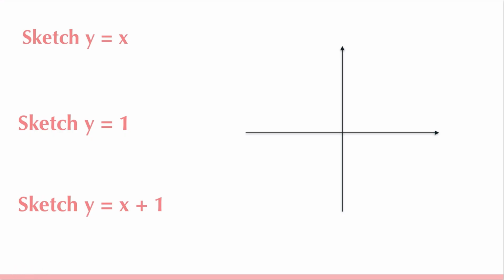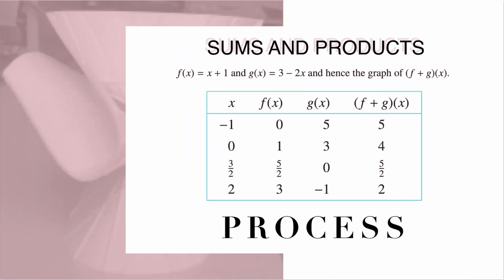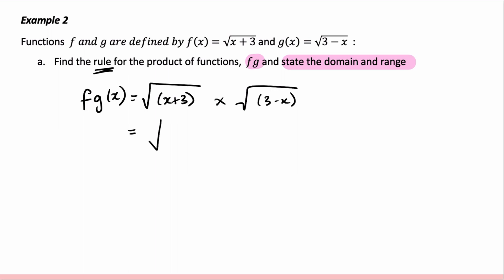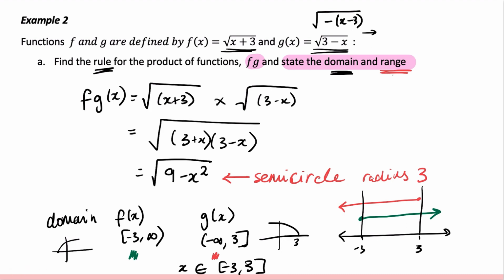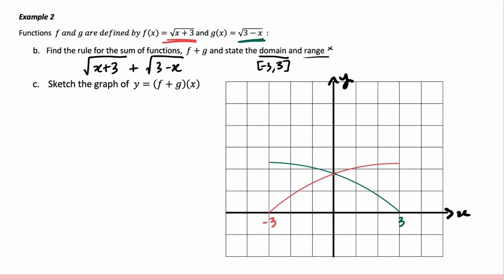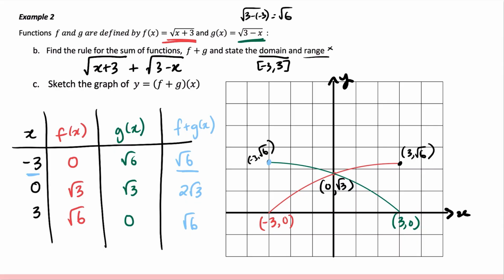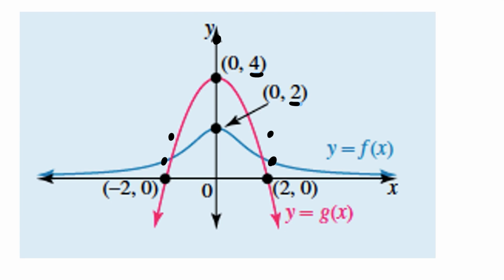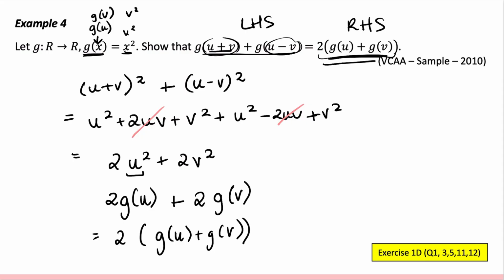1D: Sums & Products of Functions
Learn how to sketch sum and products of functions